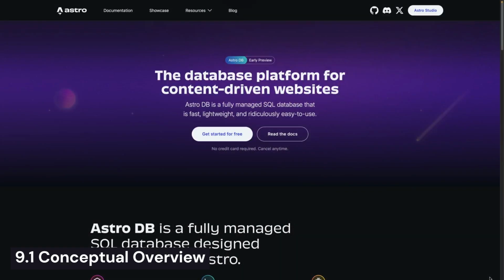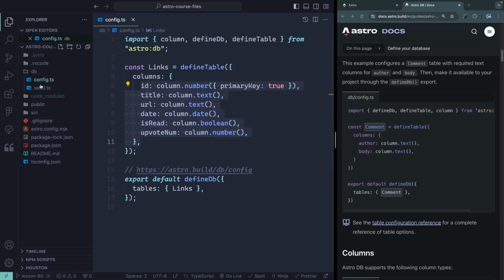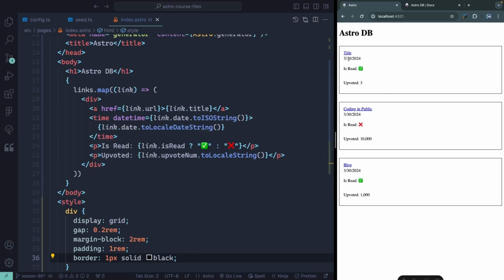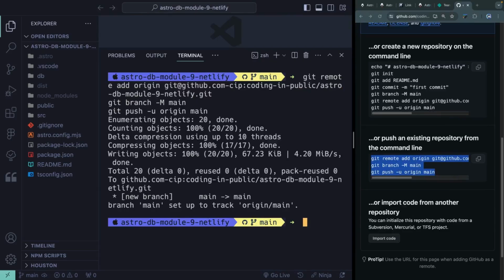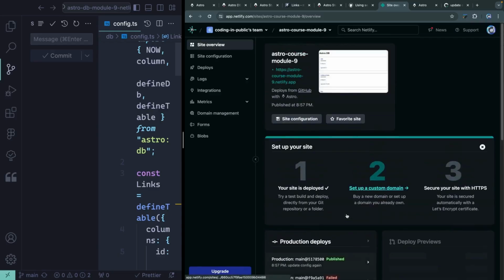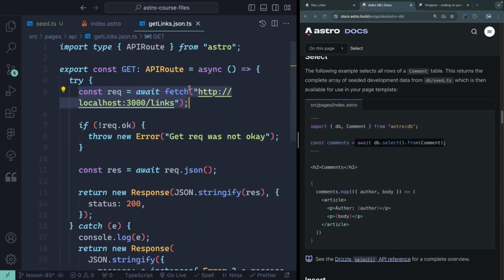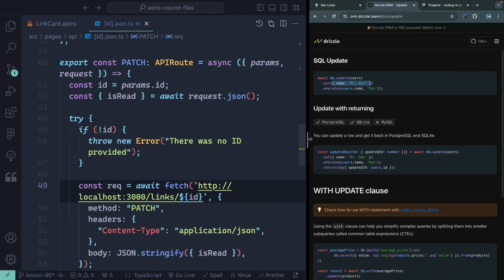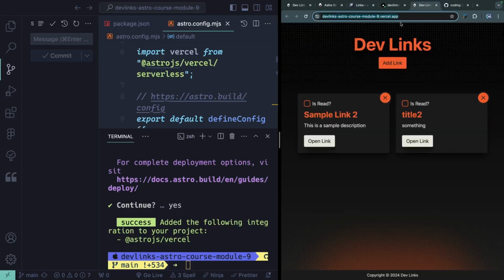Module 9: Astro DB | Astro Full Course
You’ll learn:
• How Astro DB works and when to use it
• Setting up and configuring Astro DB
• Seeding and fetching data locally
• Managing data with Astro Studio
• Working with live data in production
• Building API endpoints (GET, POST, DELETE, PATCH)
• Using Dev Links for local development
• Deploying your app with Astro DB on Vercel

Timestamps:-
00:00 - 01. Intro
00:09 - 02. Conceptual Overview
03:44 - 03. Installation and setup
07:02 - 04. Seeding your local db
10:18 - 05. Fetching local data
14:23 - 06. Working with Astro Studio
20:04 - 07. Publishing with Live Data
30:37 - 08. Dev Links Project Setup and GET endpoint
36:17 - 09. Dev Links Project POST endpoint
39:28 - 10. Dev Links Project DELETE PATCH endpoints
43:32 - 11. Deploy with Vercel